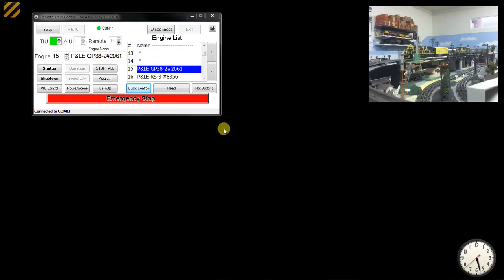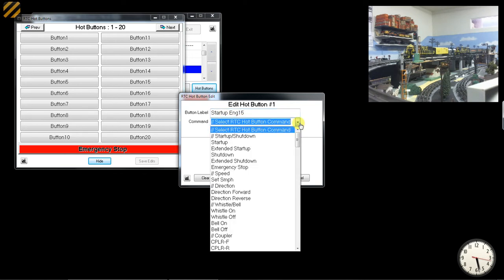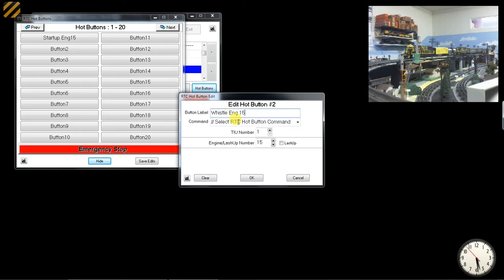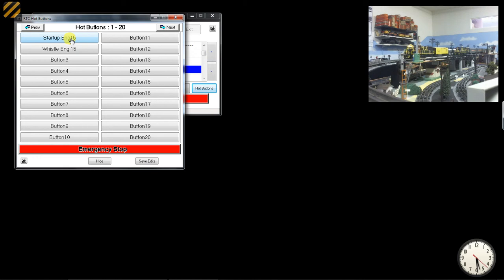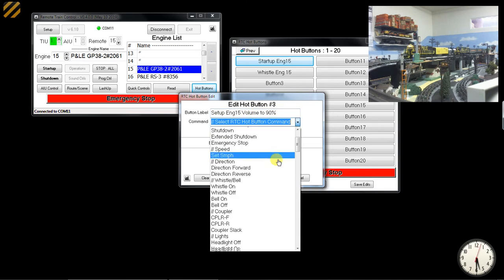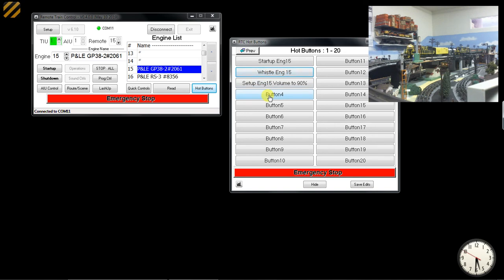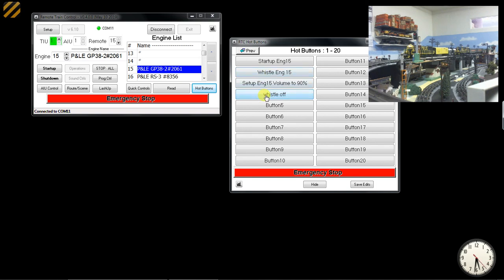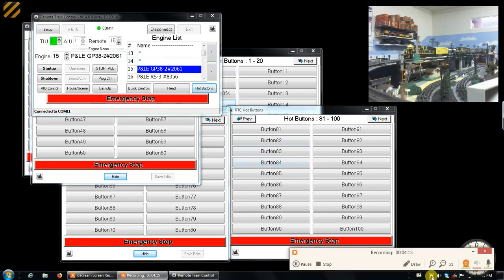Episode 08 Hot Buttons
This is a series of Videos describing and demonstrating
my Remote Train Control program. You can visit my web pages
at these URL's:

Episodes:
0 - Intro
1 - Layout Tour
2 - Radio Hardware
3 - Program Setup
4 - Operations Popup Menu
  - Scene 1
  - Scene 2
5 - Multiple Operations Windows
6 - Sound Controls
7 - Quick Controls
8 - Hot Buttons
9 - LashUps (Consisting)
10 - AIU Control
11 - Routes & Scenes
12 - DCS Setup
13 - Recording and Playback
14 - Program Scripts